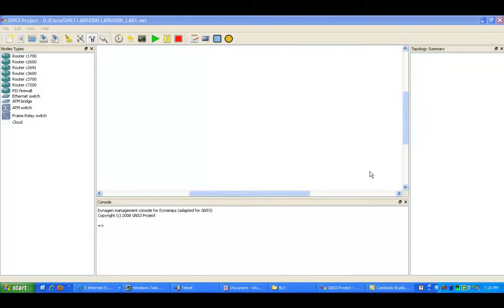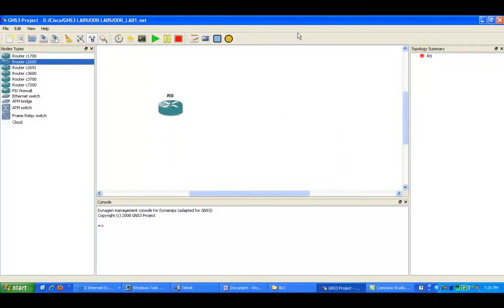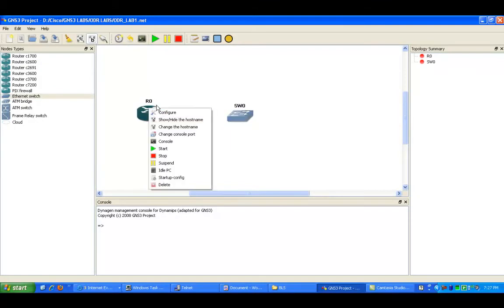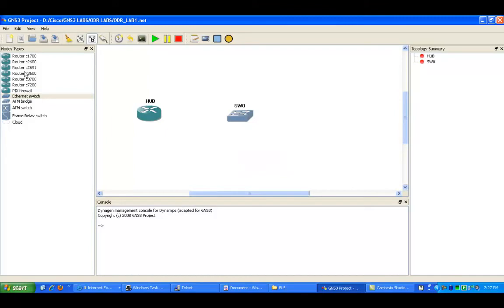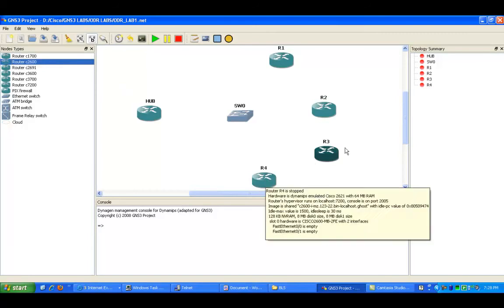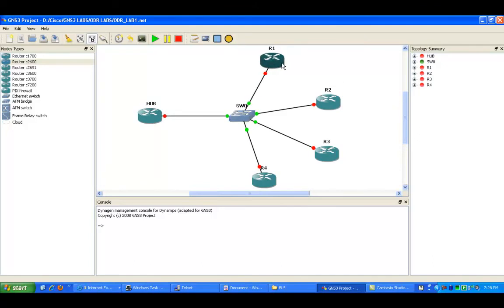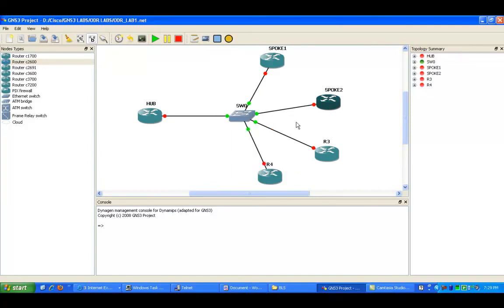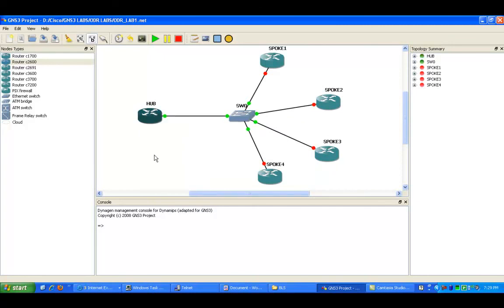On Demand Routing (ODR) Lab 1 remastered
In this video I configure the following:

On-Demand Routing (ODR)